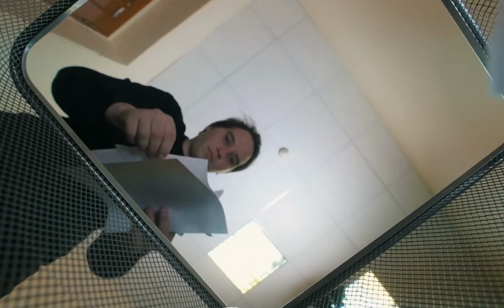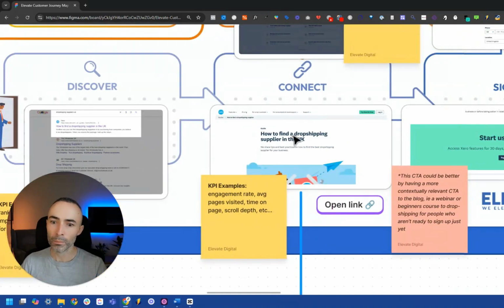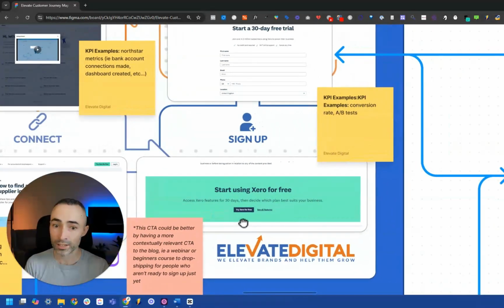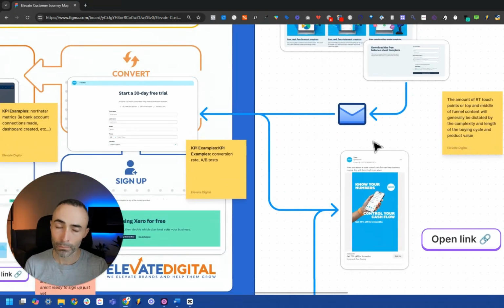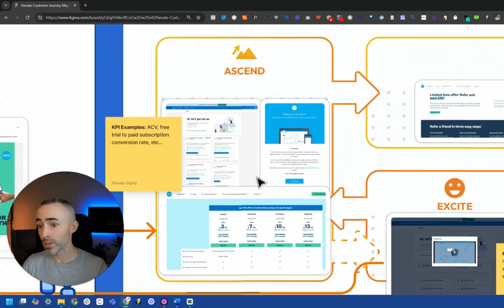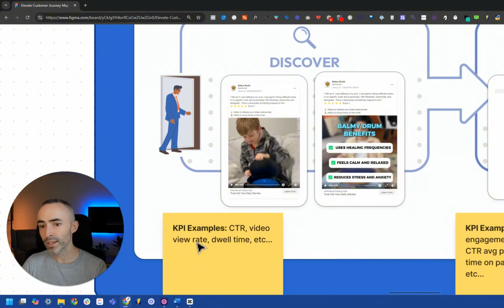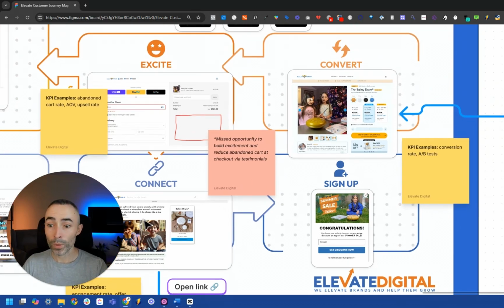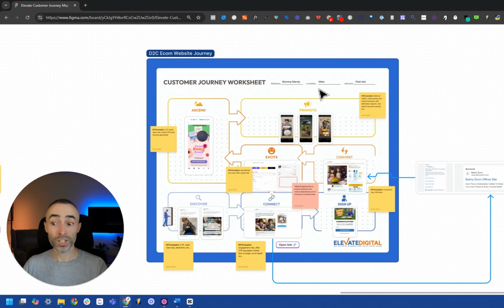Customer Journey Mapping (+ FREE Template & Examples)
Creating a customer journey map (or buyer journey map) and scorecard, is one of the most powerful exercises you can do in your business to create more predictable and repeatable growth.

However, most customer journey exercises end up being a total waste of time and documents that quickly gather dust.

In this video I'll be showing you how to create a practical and actionable customer journey map for your business in this customer journey mapping masterclass with example customer journeys and a customer journey template you can start using today.

0:00 - Intro
0:56 - The Customer Journey Map
1:52 -  B2B Customer Journey Example
8:27 - Customer Journey KPI's & Scorecard
19:04 - D2C Ecom Customer Journey Example
28:38 - Using Your Customer Journey Map Template